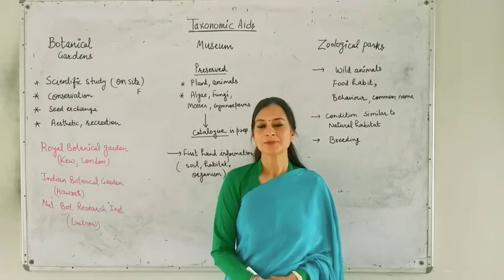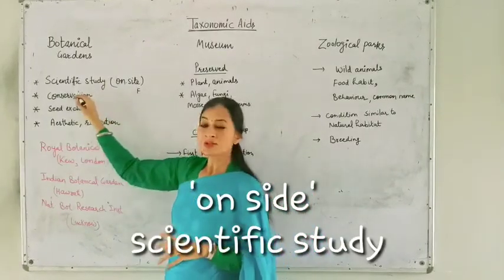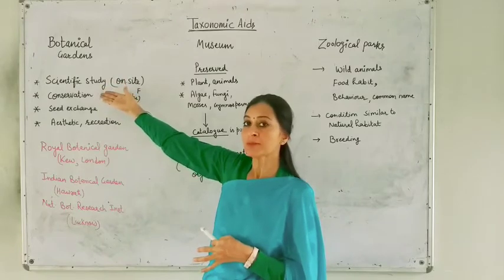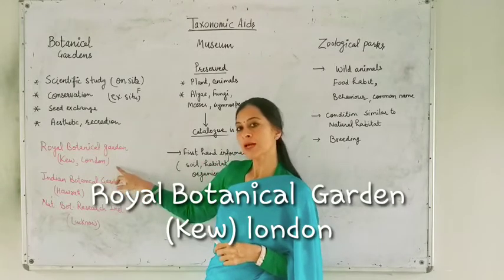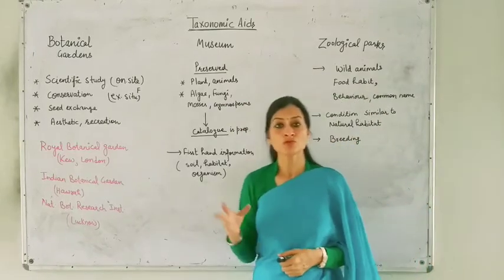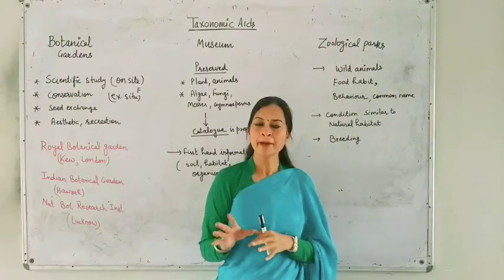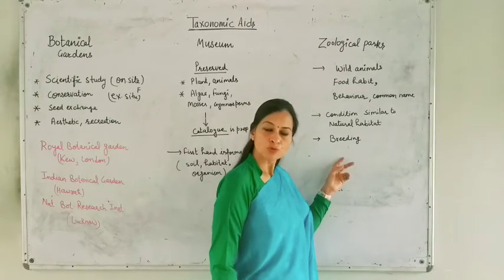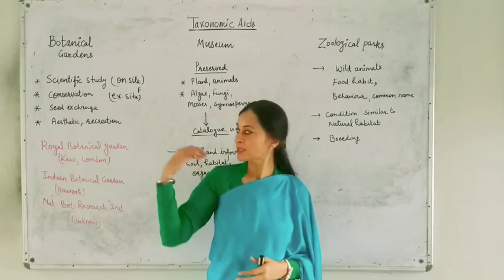XI Biology Chapter 1- The living world( Taxonomic Aids - Botanical garden, Zoological parks ,Museum)